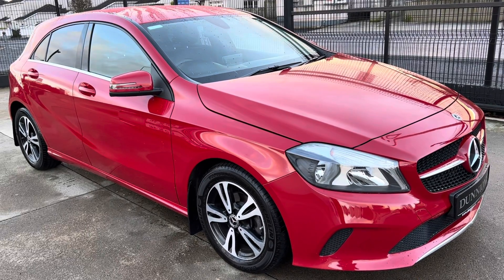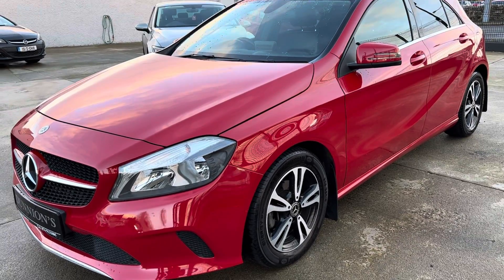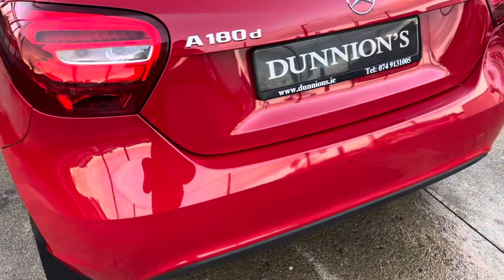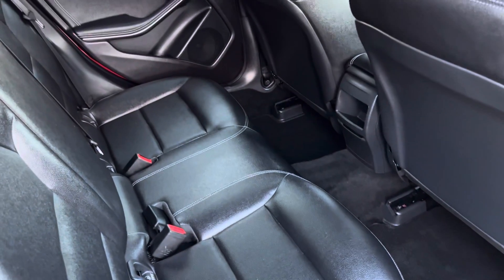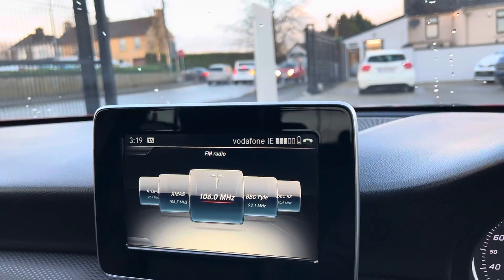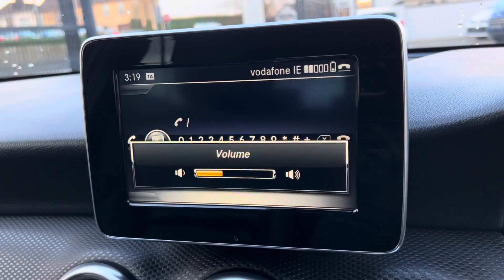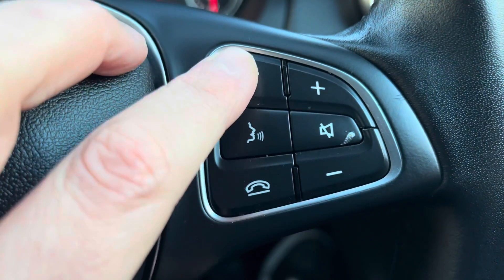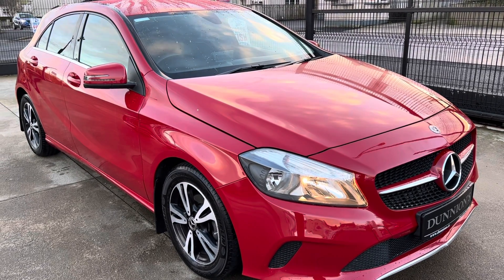2018 Mercedes A Class A180D SE review